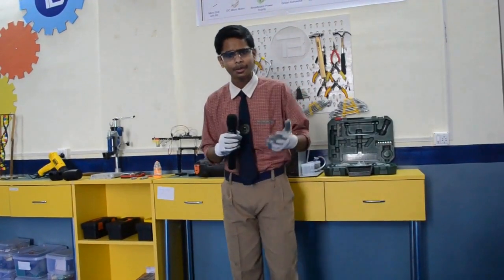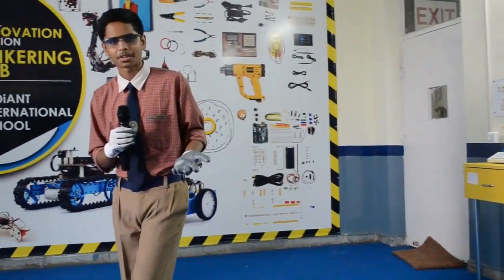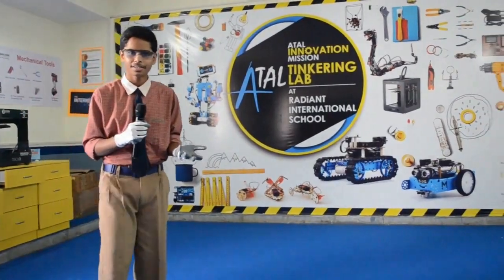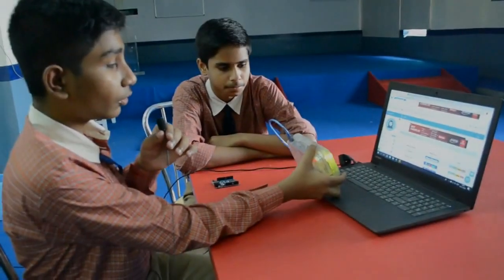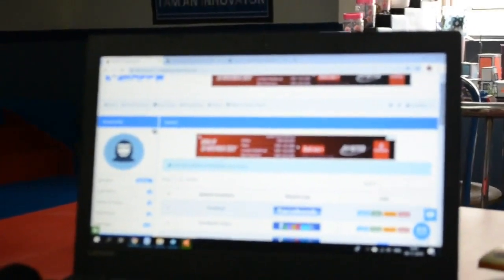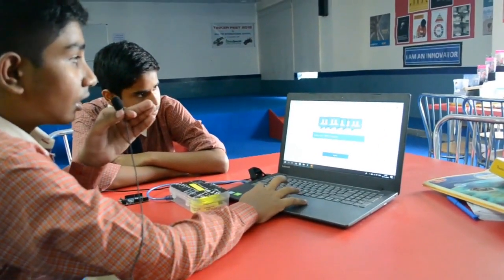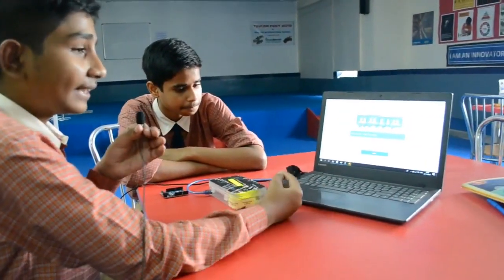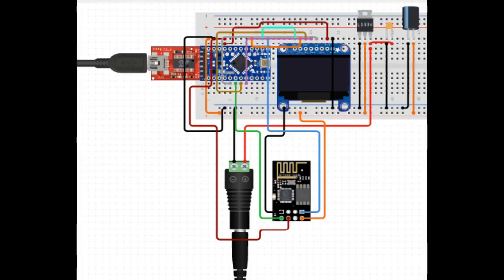Makeathon 2019 - Personal Safety - Prototype By NASA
CelebrateAvishkaar- Hacker Detector is a project that identifies and stops hackers over the internet